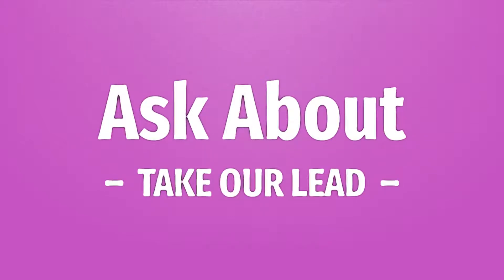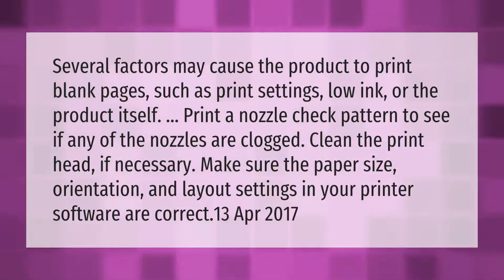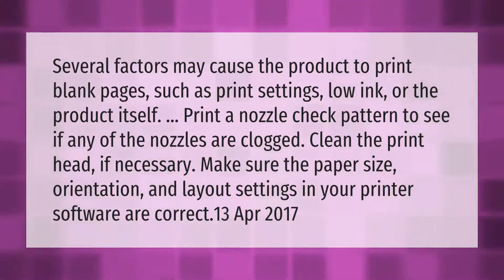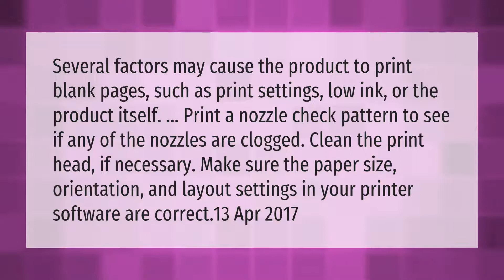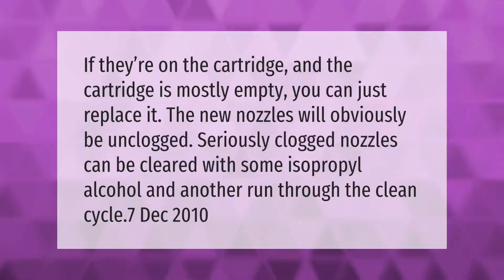Why is my Epson printer not printing when the ink is full?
00:00 - Why is my Epson printer not printing when the ink is full?
00:44 - How do you unclog a print nozzle?

Laura S. Harris (2021, March 25.) Why is my Epson printer not printing when the ink is full?
    AskAbout.video/articles/Why-is-my-Epson-printer-not-printing-when-the-ink-is-full-232706